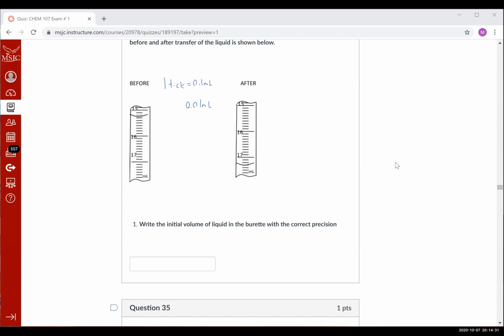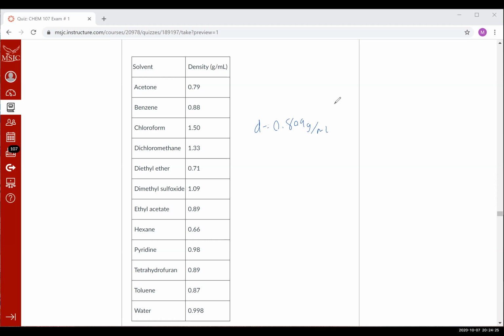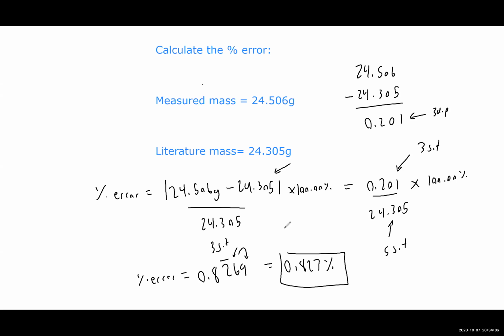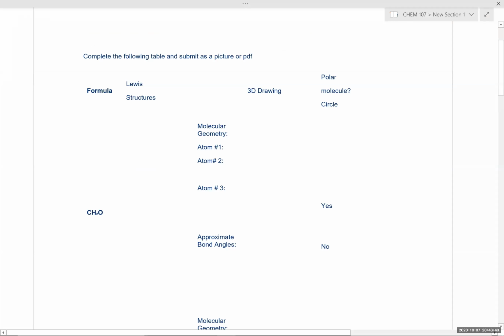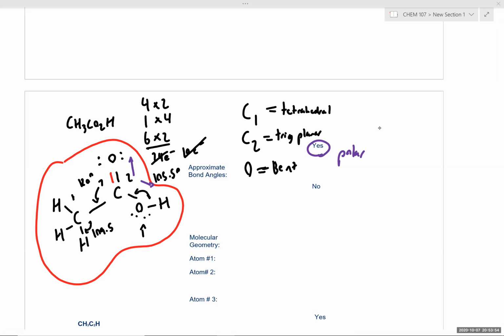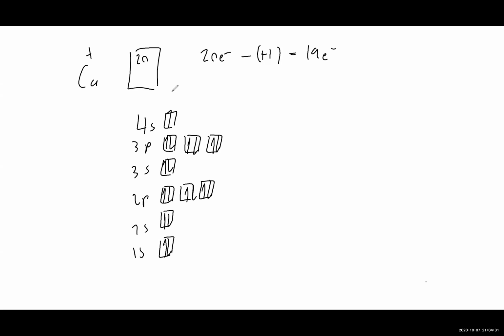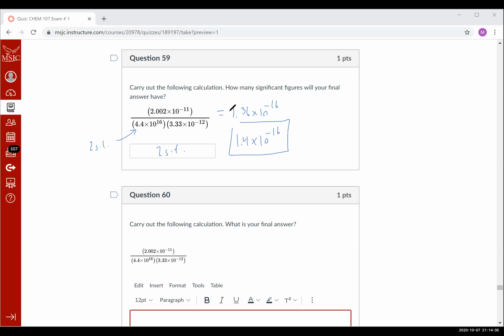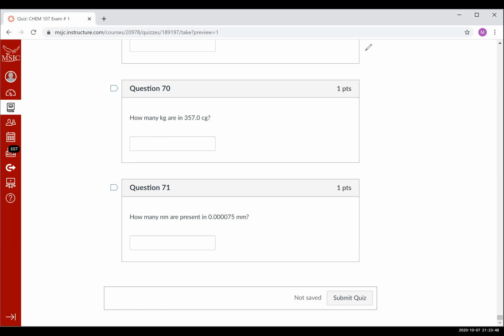CHEM 100 Exam 1 Review Part 2